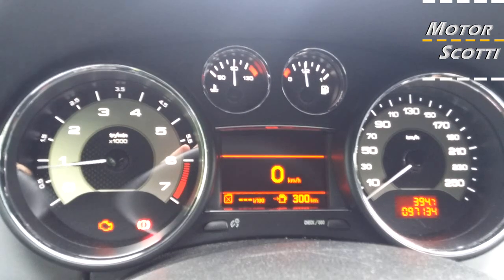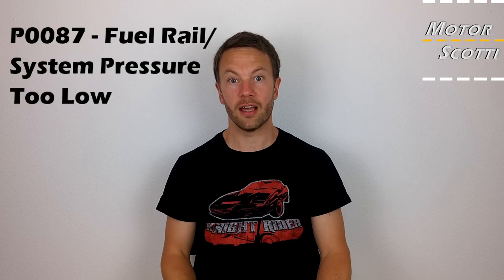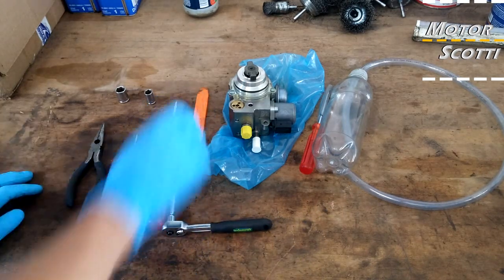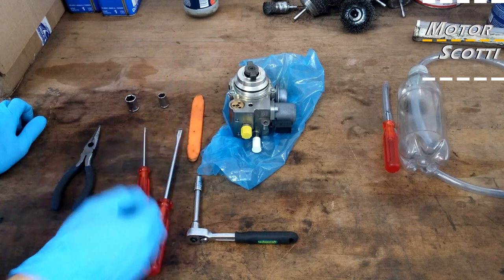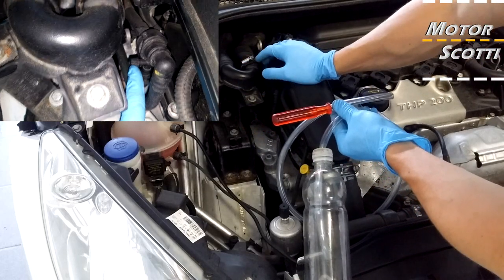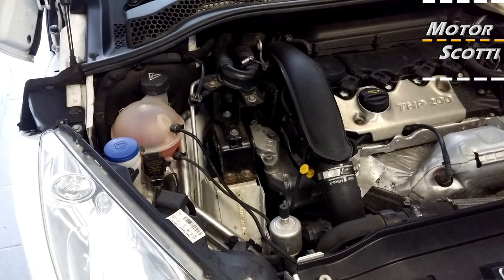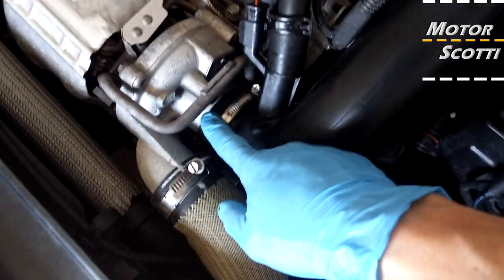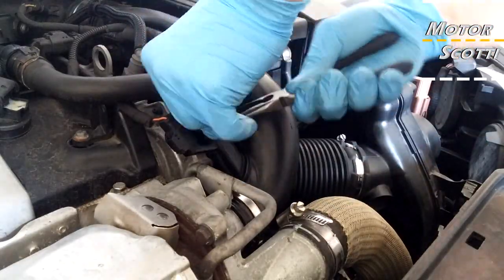New high pressure fuel pump - PSA & MINI Prince engine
In this video I'm changing the high pressure fuel pump of the RCZ. This tutorial works for all Peugeot, Citroën, DS as well as some MINI model that have the 1.6l THP / Prince engine.

PSA part number of the high pressure fuel pump: 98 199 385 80